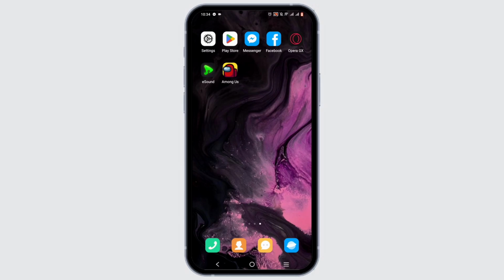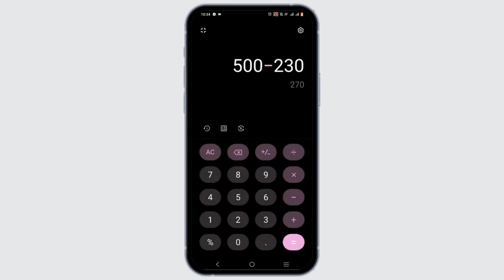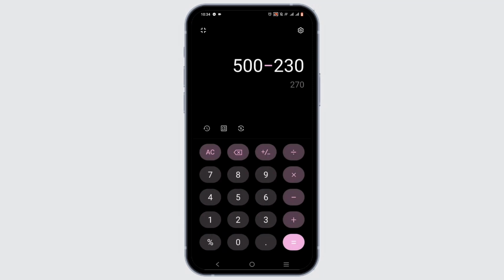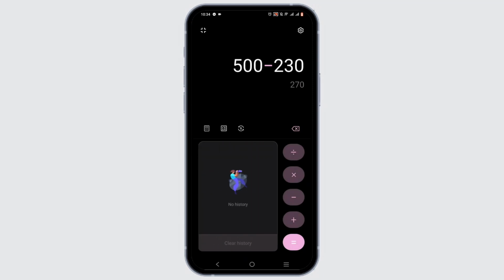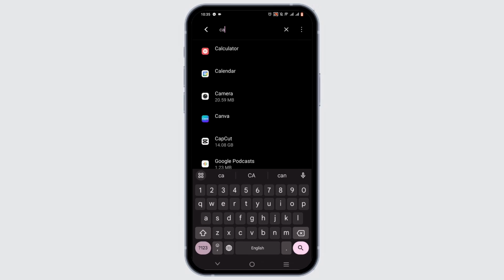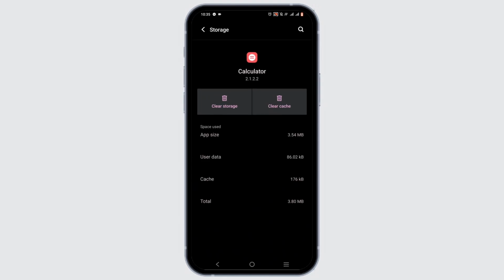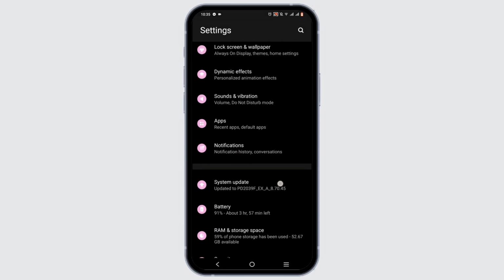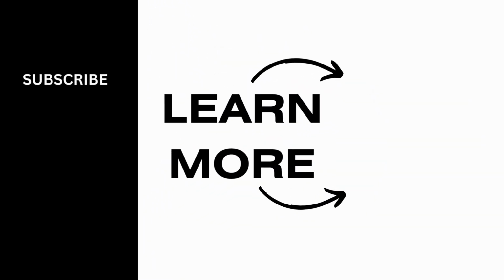How to Look at Calculator History on iPhone or iPad (2024)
Discover how to view your calculator history on your iPhone or iPad with this easy-to-follow tutorial for 2024. Keep track of your calculations effortlessly.

Timestamps:
0:00 - Introduction
0:10 - Accessing the calculator app

Key points covered in the video:
- Importance of checking calculator history for accuracy and record-keeping.
- How to open the calculator app on your iPhone or iPad.
- Step-by-step guide to access and review your calculation history.
- Tips for navigating through your past calculations.
- How to clear your calculator history when needed.
- Troubleshooting common issues related to viewing calculator history.

Outro:
Stay updated with our latest tutorials to enhance your device usage!